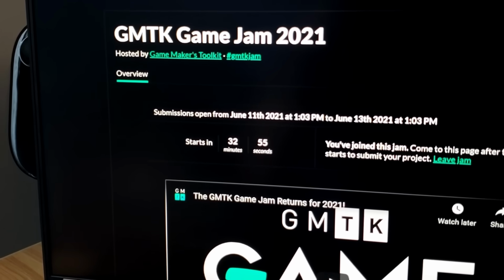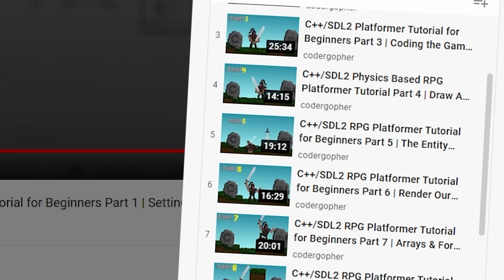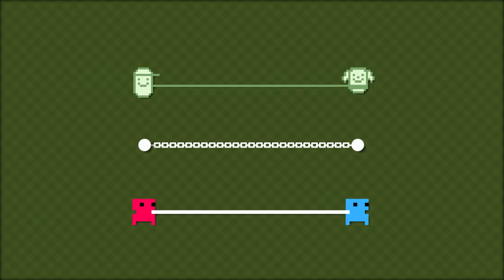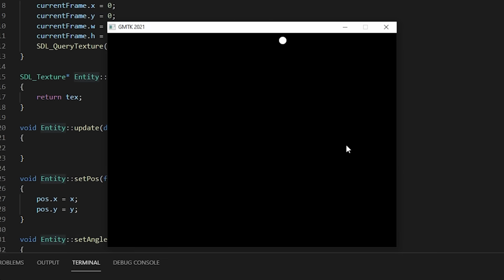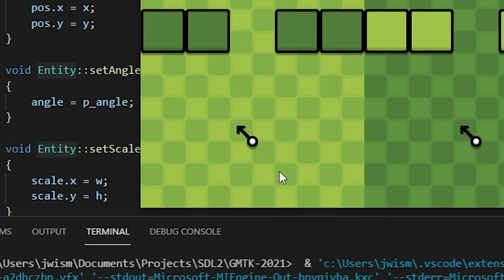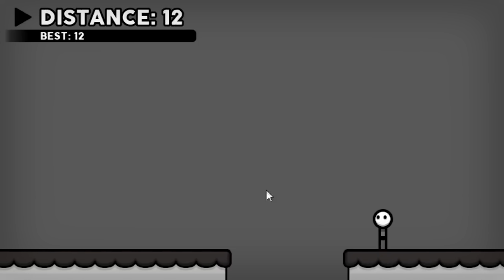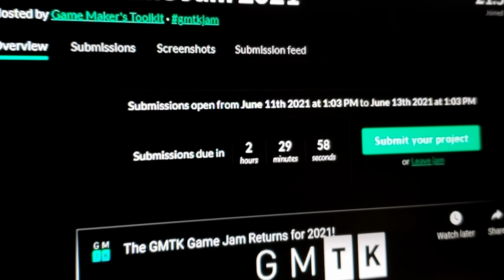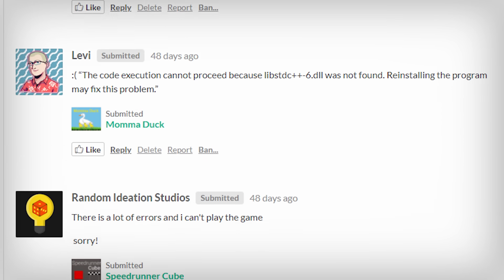Making a Game With C++ and SDL2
Making a Game With C++ and SDL2 - GMTK Game Jam 2021

A year ago, in my "Learning SDL2 in 48 Hours" video, I used the 2020 GMTK Game Jam as an opportunity to try to learn how to use C++ with SDL2 (a low level audio, input, and graphics library that you've probably heard of). In this video, I attempt the challenge again, for the GMTK Game Jam 2021!

---Chapters---

0:00 Intro
0:29 Setting Up SDL2
0:45 The Theme (bruh)
1:11 My Secret Plan...
1:34 Entity & RenderWindow Class
1:46 Drawing a Sprite
2:12 My Game Idea
2:37 Initial Prototype
2:55 Prototype Code Explanation
3:39 Prototype Art
3:49 Tiles & Collisions
4:05 Collision Code Explanation
4:23 More Art & Directional Indicator
4:34 Level Saving/Progression
5:17 wait frick
5:38 Creating UI
6:07 DESIGNING LEVELS FAST
6:40 Sound Effects
6:47 Finishing Touches
7:08 Secret "Feature"
7:33 Conclusion